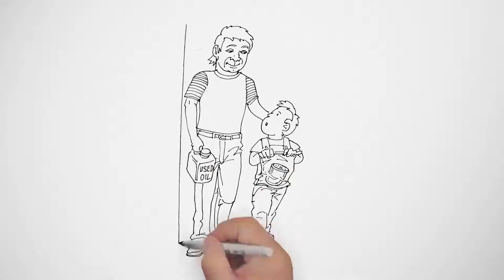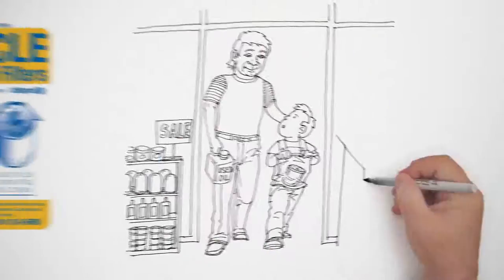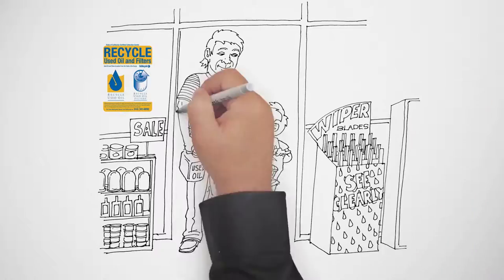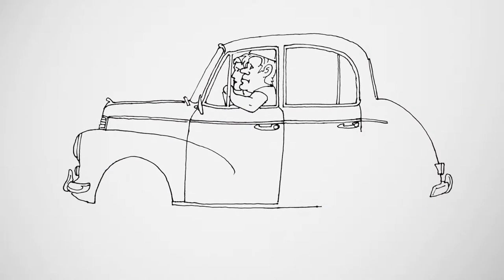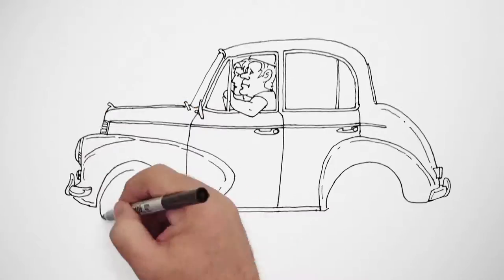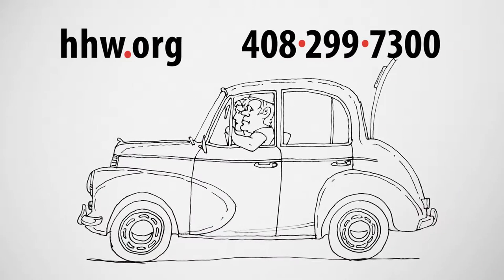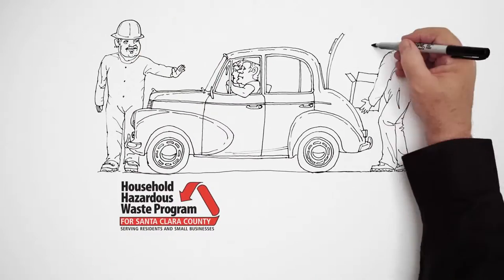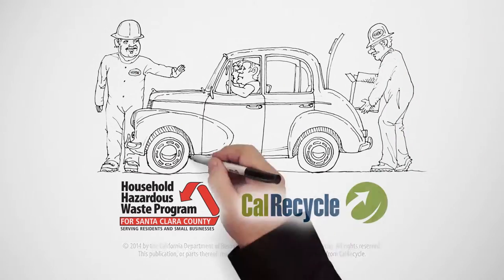Recycle Used Oil and Filters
Recycle Used Oil and Filters - Santa Clara County Household Hazardous Waste